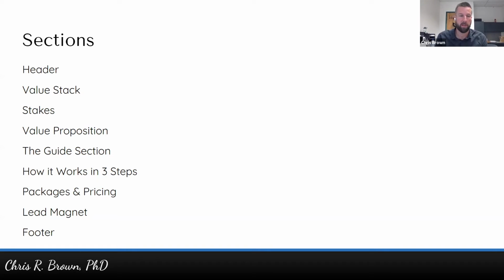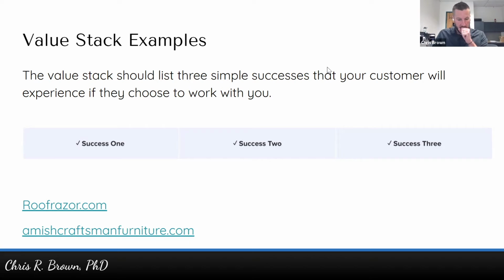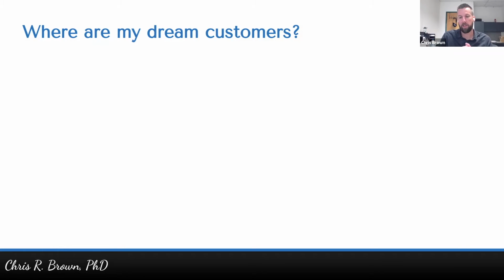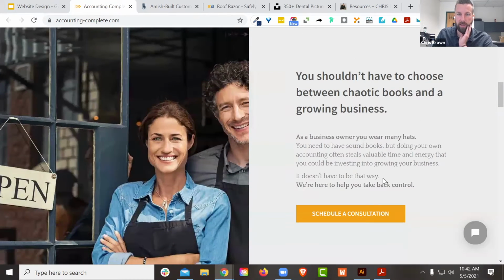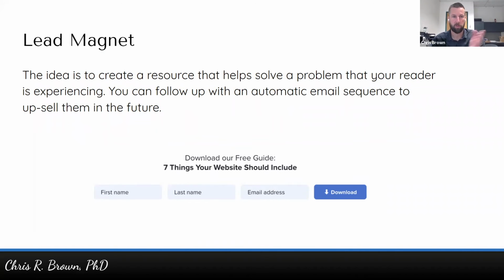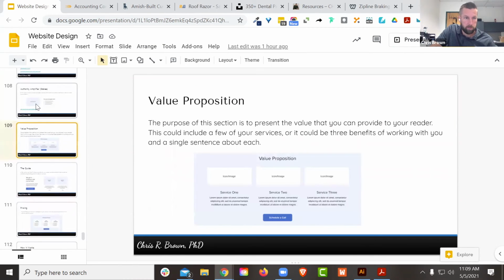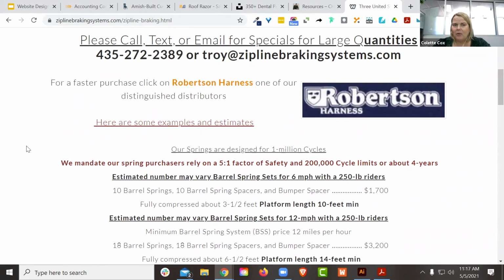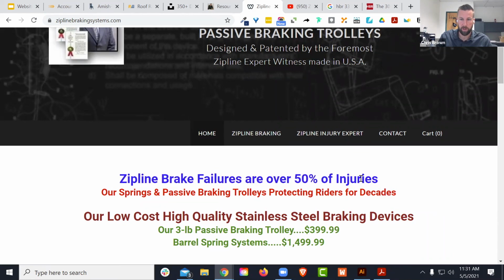Website Design for the Online Marketplace Part Two - BYBX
Whether you’re looking to design a new website, or tune up an existing site to compete in the digital marketplace, this expert-taught, three-week training is for you.

Learn strategies for creating an online, e-commerce presence for your southern Utah business in a post-pandemic economy.

This is the second class to a 2-class workshop.

Better Your Business Express is offered through the University Center partnership between Business Resource Centers at Dixie State University and Southern Utah University. The partnership expands capacities of existing business innovation centers in Southern Utah and focuses on empowering entrepreneurs and supporting small business and growth throughout Utah’s Five County Association of Governments (AOG) Region, which includes Washington, Iron, Kane, Beaver, and Garfield counties. Funding for trainings is provided by a joint University Center Grant from the Economic Development Administration to Dixie State University and Southern Utah University.